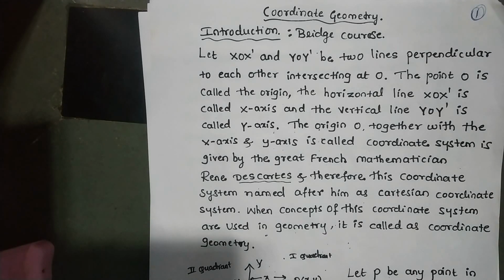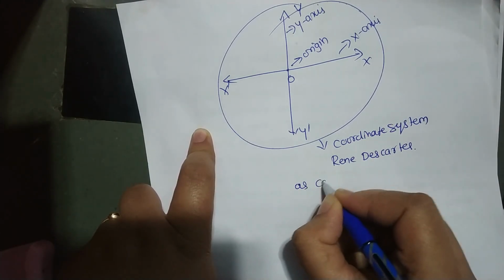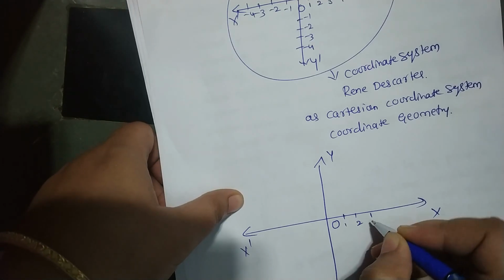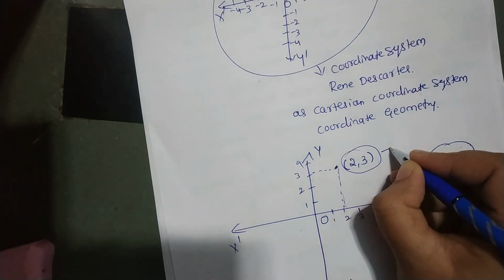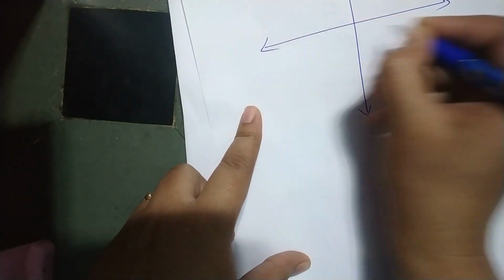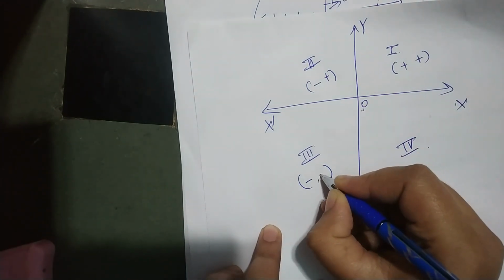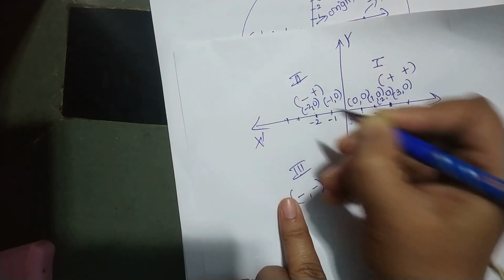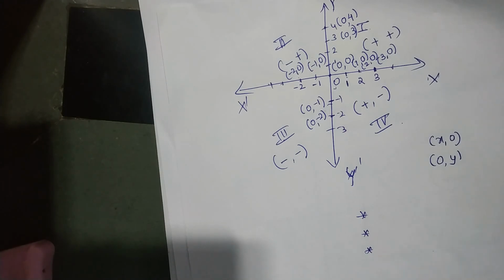I puc : coordinate geometry 01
Part 1 : A vedio lecture on the basic concepts of coordinate geometry